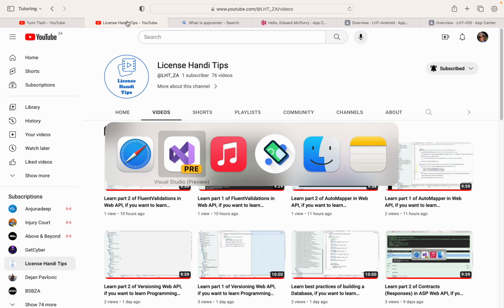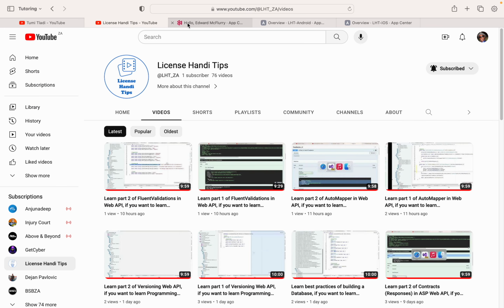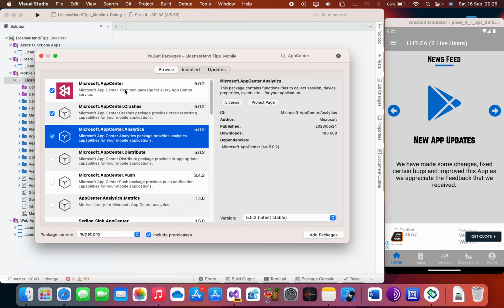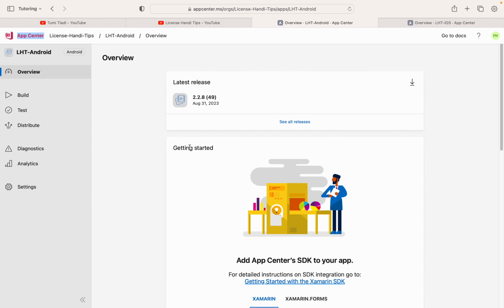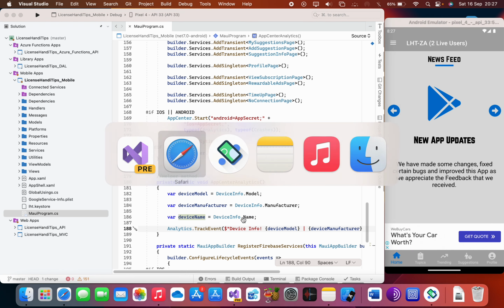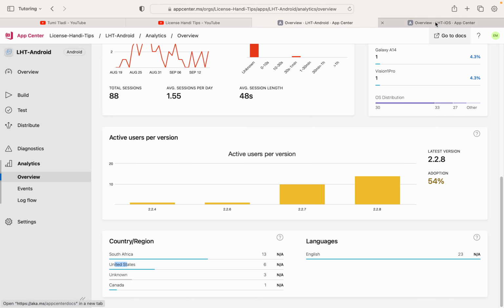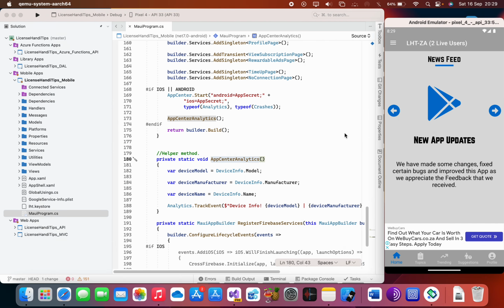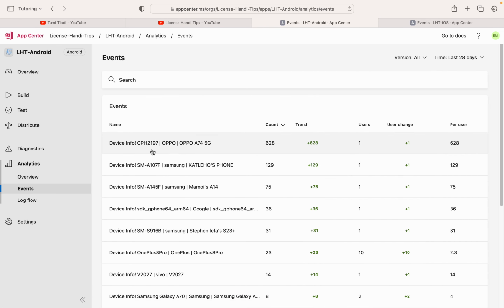Learn part 1 of AppCenter in .Net Maui, if you want to learn Programming for only R25.